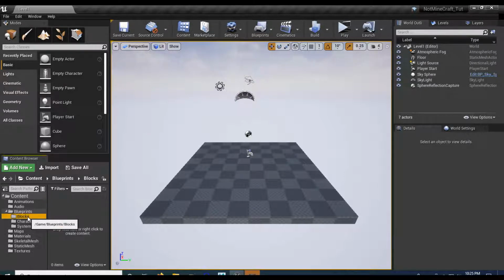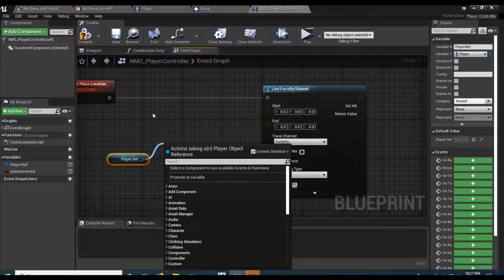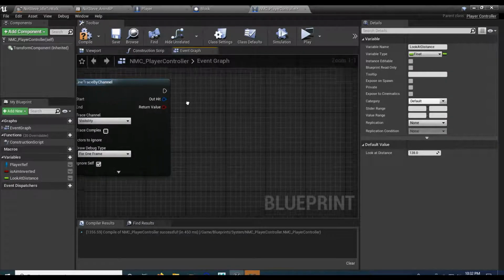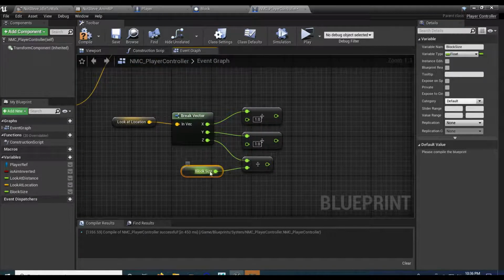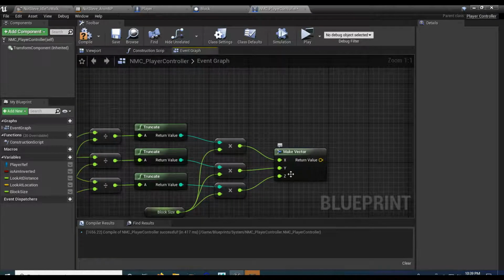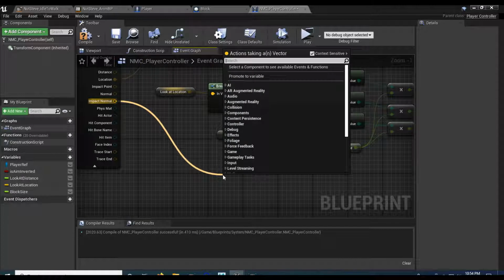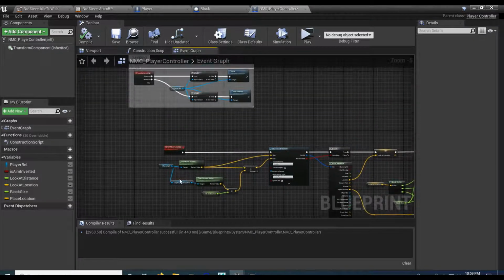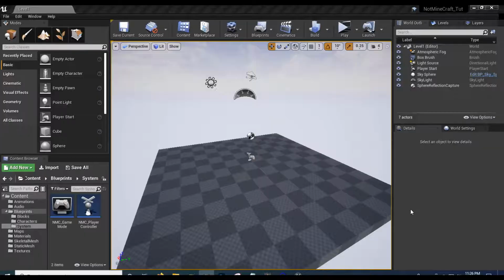Not Mine Craft - Placing Blocks - Part 7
In this tutorial we'll start building our function for placing blocks into the world.